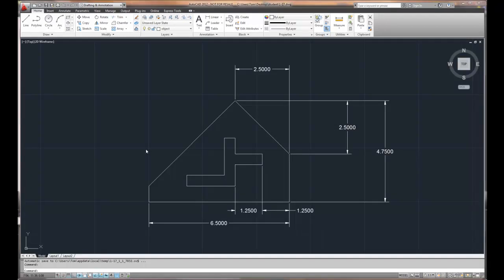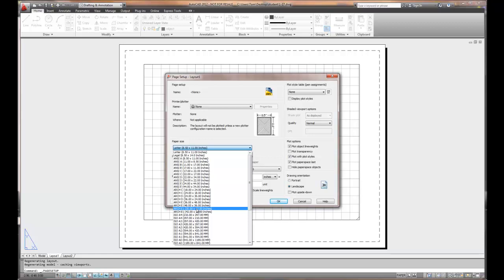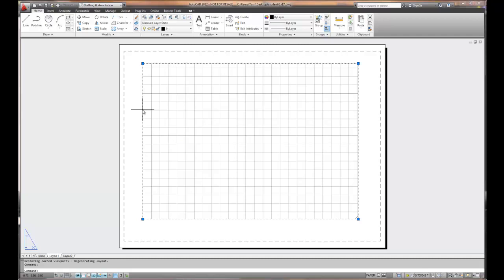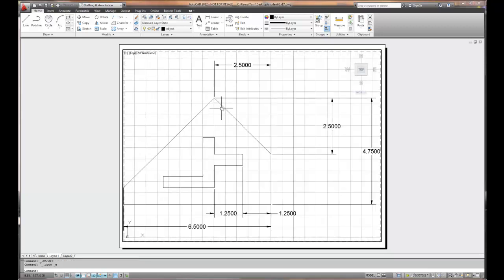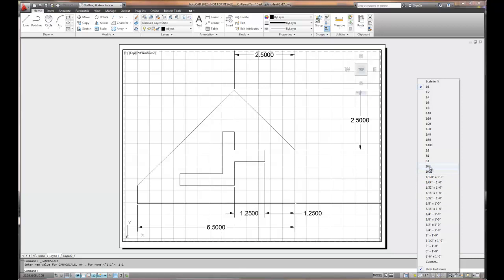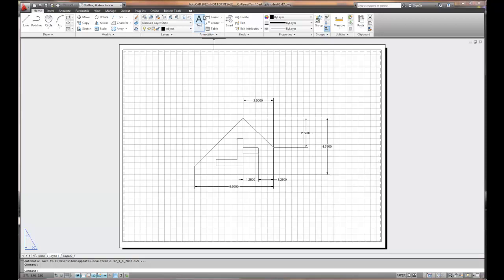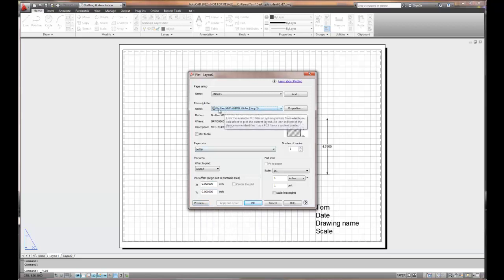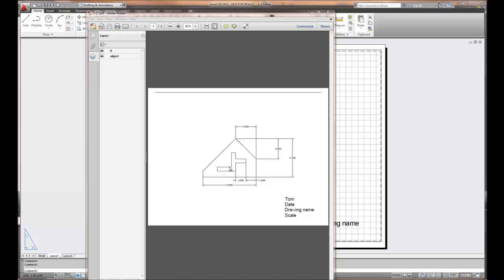Autocad 2012 - Prob 1-17 Plot - Drawing Creation Video 5 of 5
Part 5 of a 5 part video series going through the setup, creation , some dimensioning and plotting of an Autocad drawing problem.